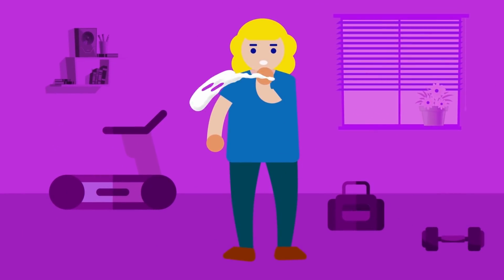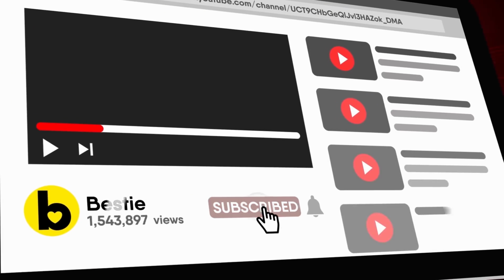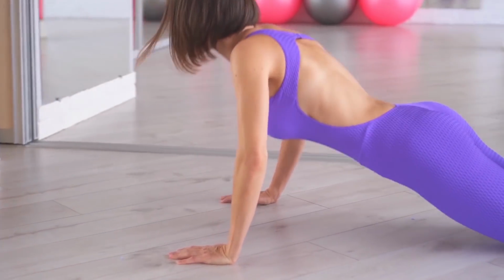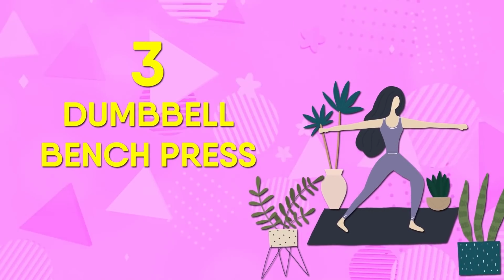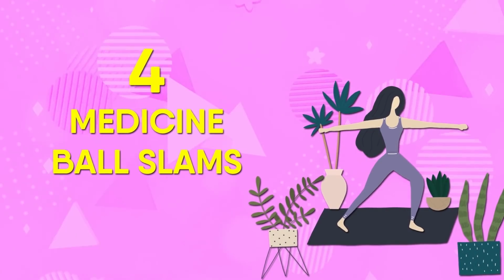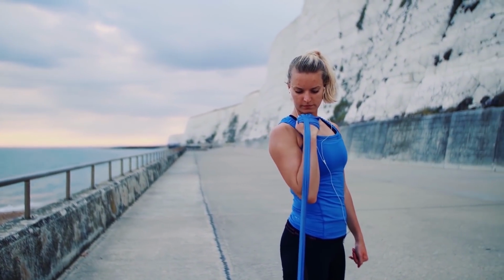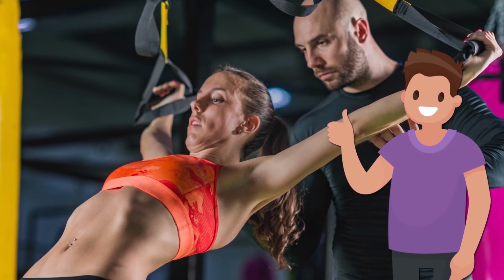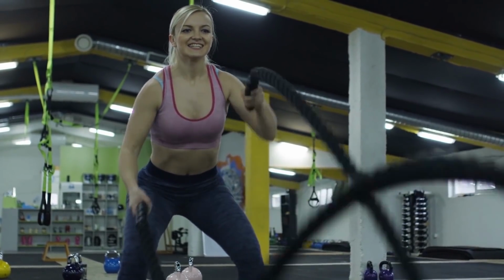Tone Your Arms With These 7 Tricks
There are still plenty of exercise techniques you can employ in order to trim the fat on your arms as well as start building and developing lean muscle to replace it.

Timestamps:
Intro - 0:00

Summary:
1. Push-Ups
For this list, let’s start things off easy with a few exercise techniques everyone knows, and then gradually work our way up to some slightly more complex maneuvers. First up, we’re going to go out on a limb and make the assumption that even those of you with a passive knowledge of fitness probably know what a push up is. For toning the muscles in your arms, a narrow push up technique is the best way to approach this form of exercise: simply start in the plank position with your hands under your shoulders, and then bend your elbows to lower and raise yourself without arching your lower back. If this is too much to start, you can always do these push ups on your knees first in order to make things easier and get into the rhythm of the technique.

2. Arm Slides
Somewhat similar to push ups, arm slides are another great way to give your arms a workout and require a minimal amount of equipment in order to perform. All you need are two “sliders” to safely rest your hands on as you slide them across the floor, such as a pair of washcloths or even two paper plates. Start in a kneeling position and slowly slide the plates forward and back along the ground with your hands. In addition to working out your arms, this will also help engage your core muscles and improve your overall balance as well.

3. Dumbbell Bench Press
In addition to push ups, the bench press technique is another great way to fully engage the muscles in your arms in order to tone up and hopefully reduce fat. Bench pressing with dumbbells also helps to reduce any imbalances in muscle mass between your dominant and non dominant arms, as well as engaging the muscles in your chest as well. As an added benefit, using dumbbells also means you most likely won’t require a spotter, either. Just make sure that you select a weight for your dumbbells that you know you can safely work with, and remember to take things slow and steady, and this exercise should prove to be safe and effective.

4. Medicine Ball Slams
Feeling like letting out some pent up aggression after a stressful day? Maybe repeatedly slamming a medicine ball into the ground is just the therapy you needed. In addition to being just plain fun, incorporating medicine ball slams into your workout routine provides you with a full body exercise that will not only give your arms a workout but also provide you with a little bit of cardiovascular exercise as well. Just remember to keep your back straight and your feet hip width apart; also, you might not want to do this one if you live on the upper floors of an apartment building, or you may start receiving some noise complaints.